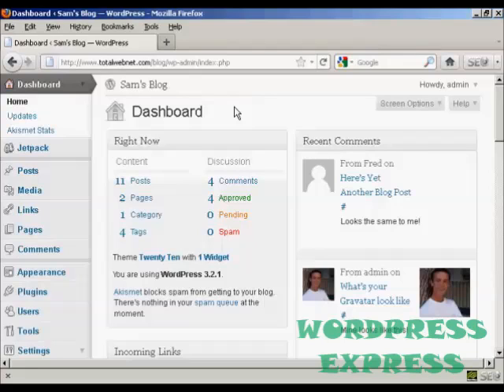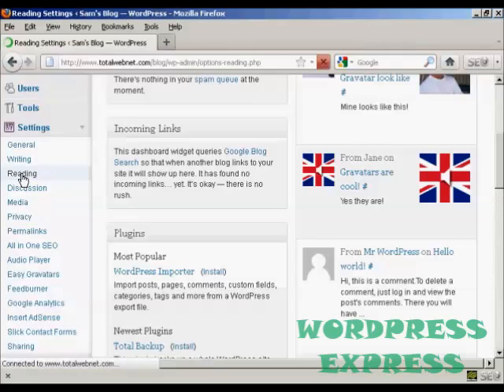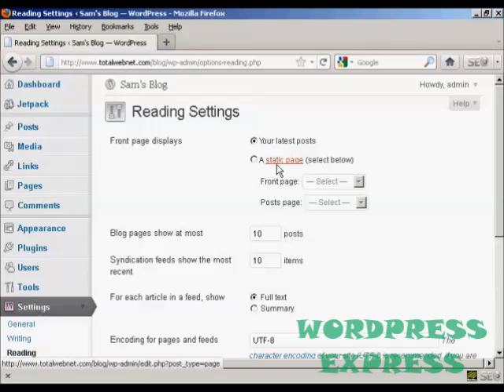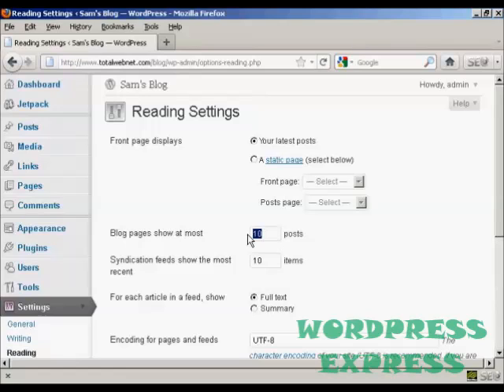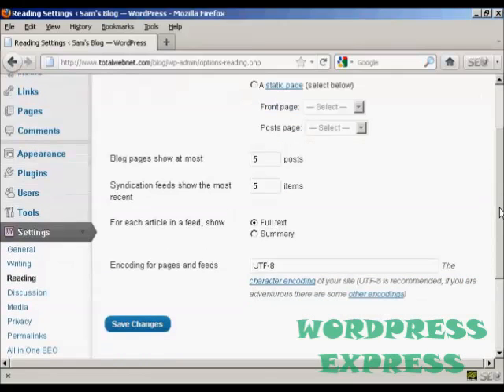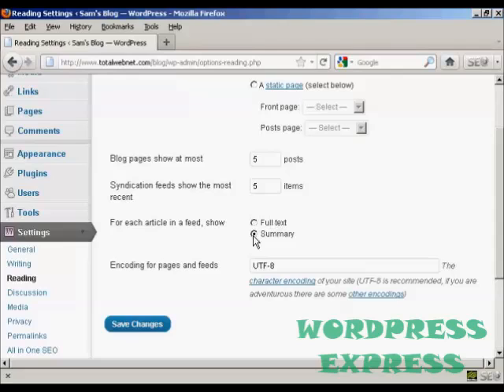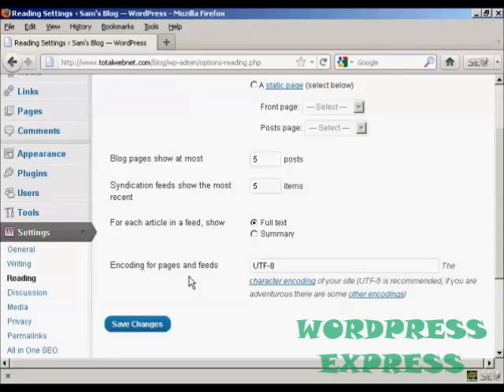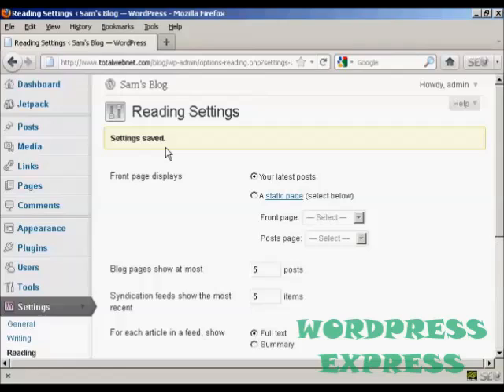Wordpress Tutorial 50: How to Create A Password Protected Or Private Post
Learn how  to Create A Password Protected Or Private Post.